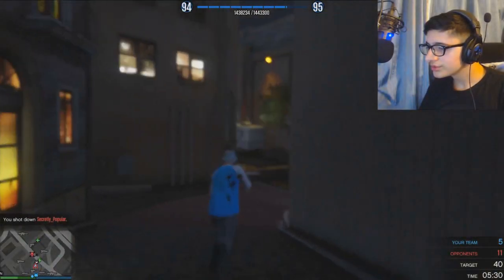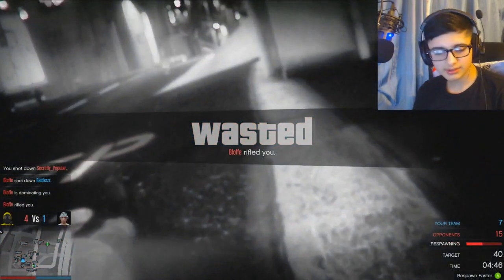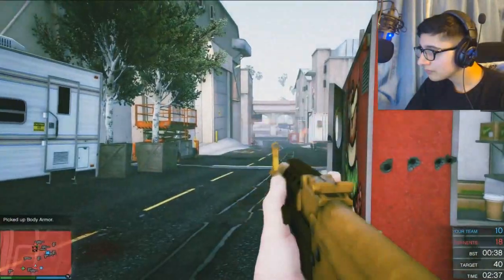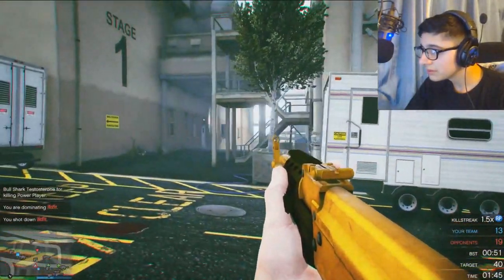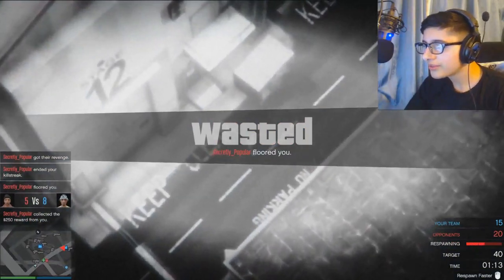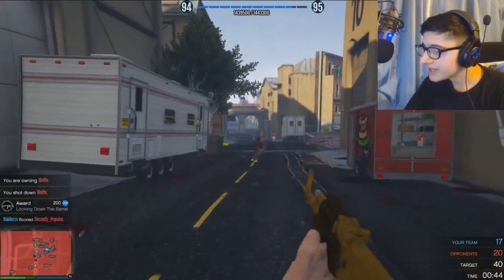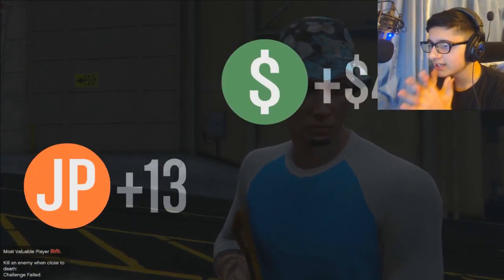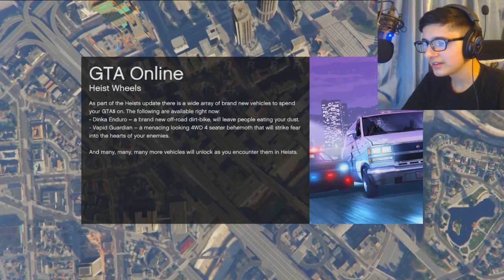GTA 5 KING OF GRAND THEFT AUTO! (GTA 5 Online iCrazyTeddy RAGE)